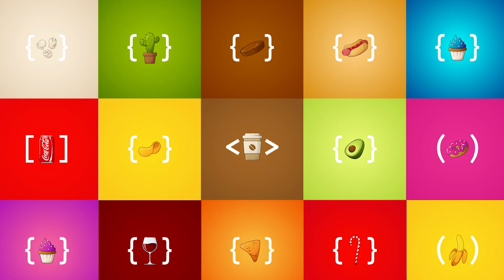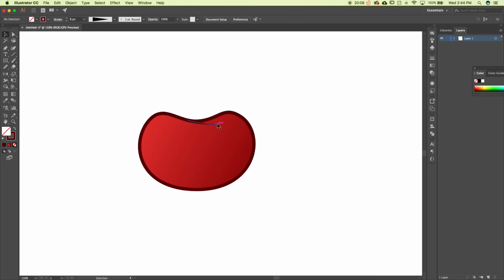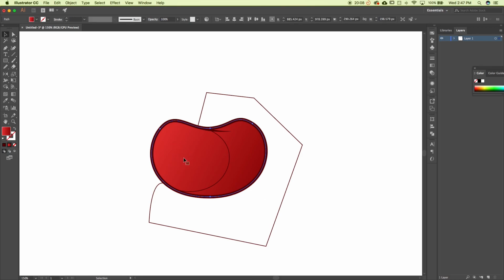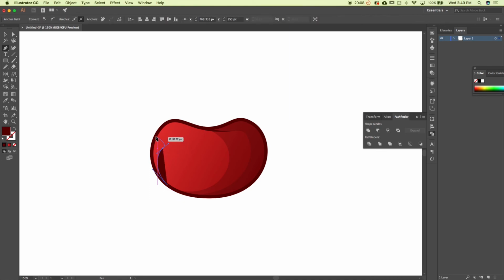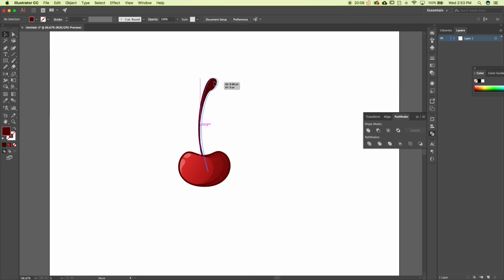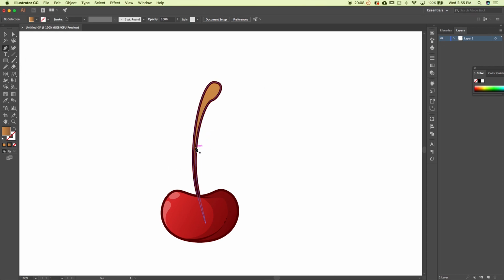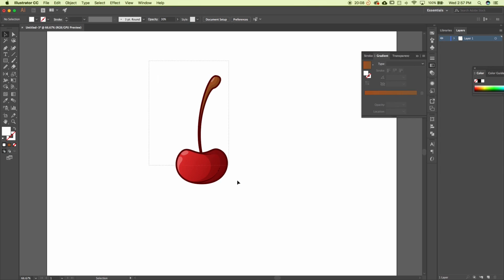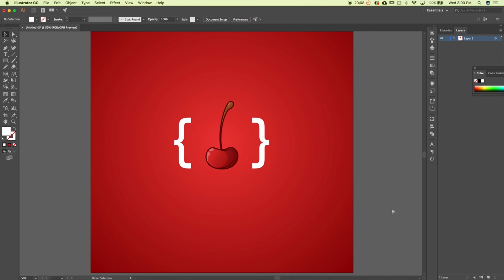How to Design a Snack Icon - Cherry - Fullsnack Developer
I walk you through the process of using Adobe Illustrator to create a cherry illustration.  Along the way I give helpful tips and tricks that you can use on any of your own illustrations. And get even more content on my Instagram @fullsnack_developer!